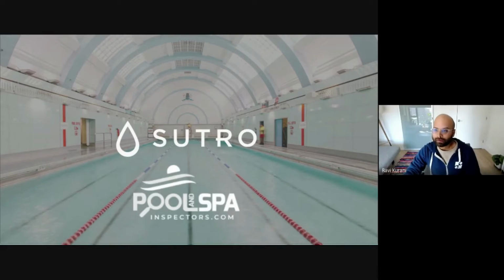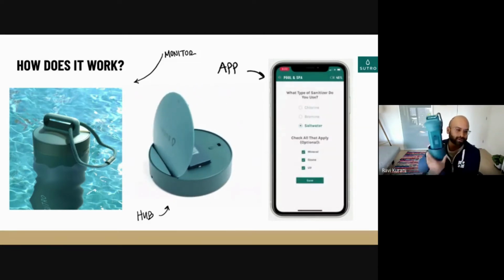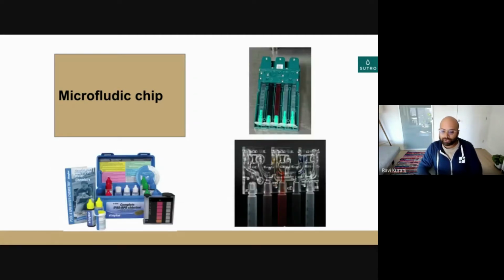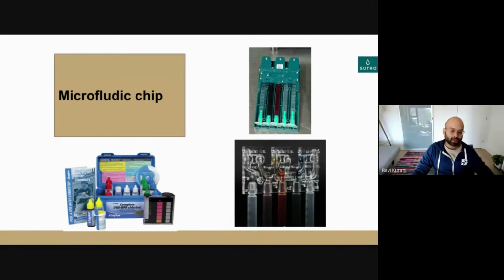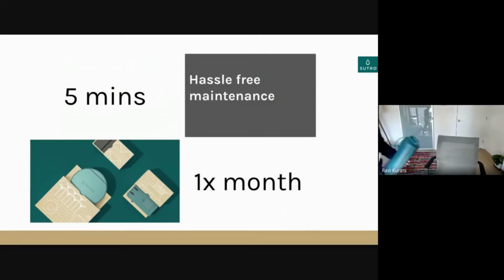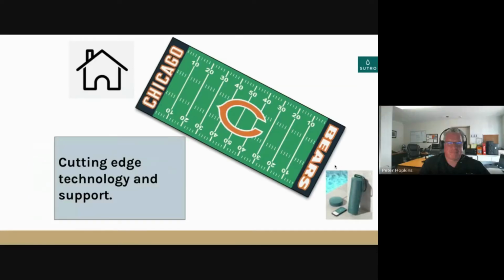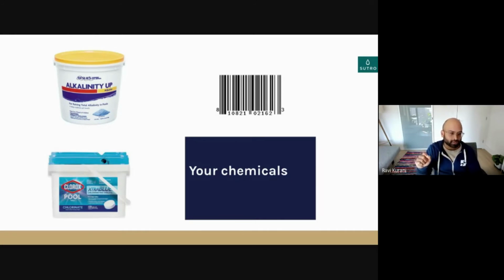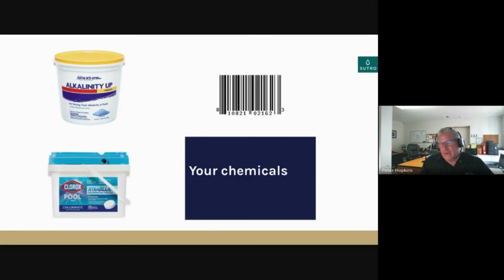How the Sutro Smart Water Robot works with Pool and Spa Inspectors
Peter Hopkins from Pool and Spa Inspectors and Ravi Kurani from Sutro talk about how Sutro works with the Pool and Spa Inspectors and the best way to market the Sutro to your customers.

In this video they cover:
- What is the Sutro and how it works
- Why is testing so important to your pool water
- Why is the Sutro important to Pool and Spa Inspectors
- How you can upsell Sutro to your customers